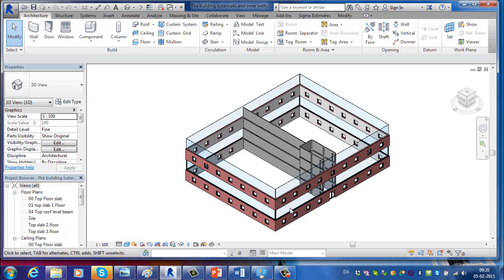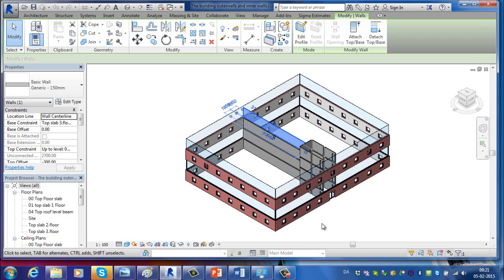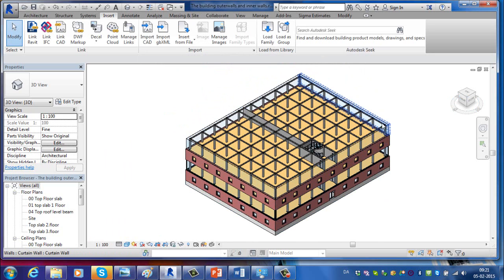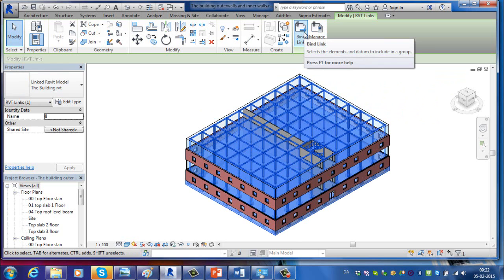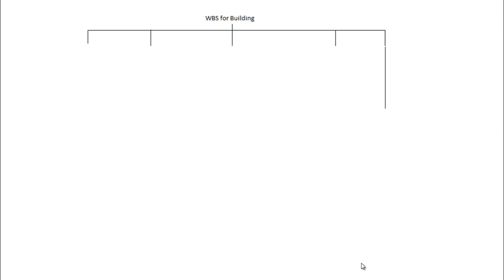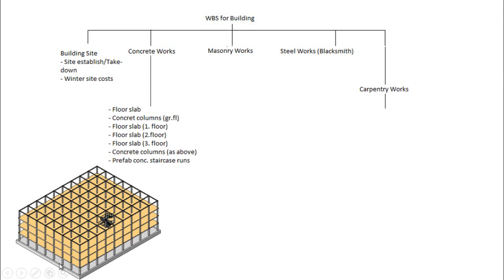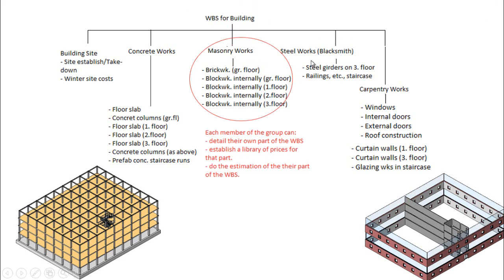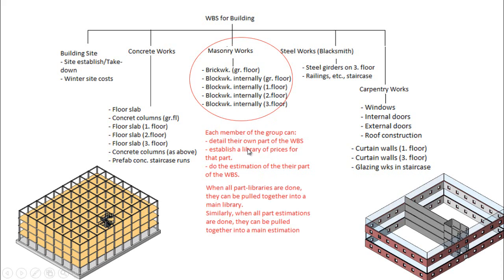Step 1 Doing the WBS for the project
by/Ernest Müller

VIA University College